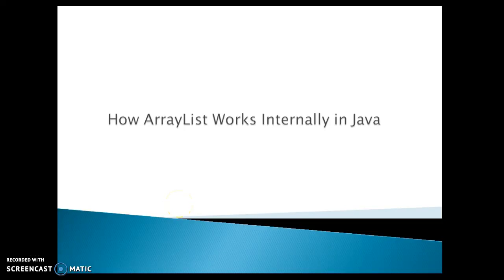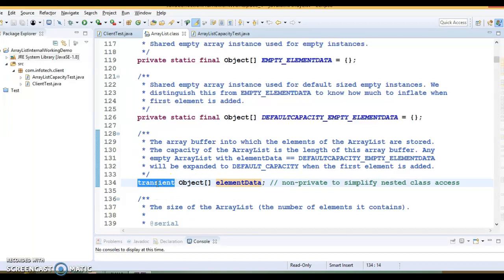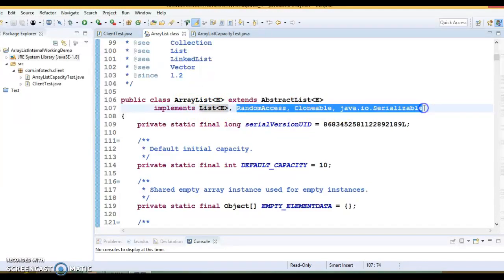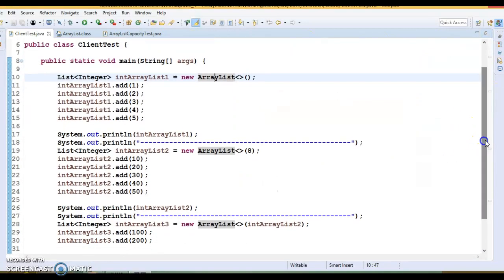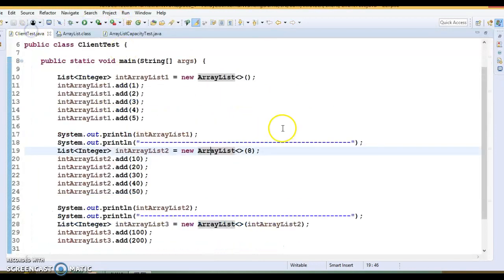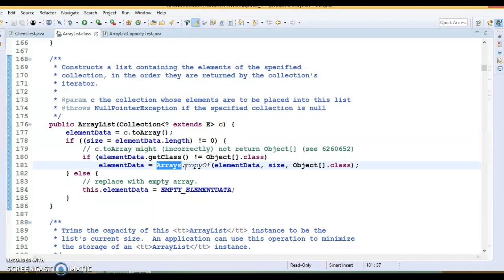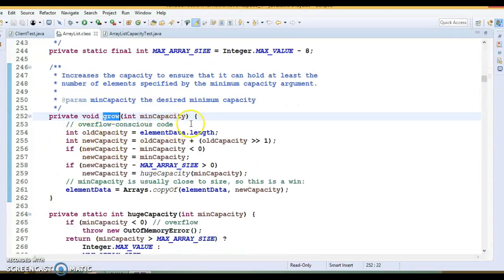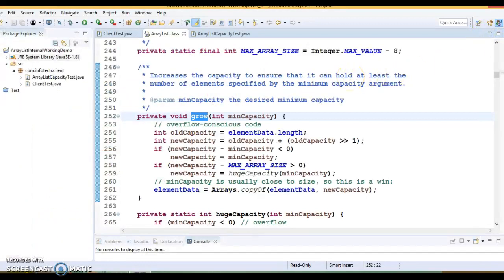How ArrayList works internally in java | Internal working of ArrayList in java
In this video we will learn How ArrayList works internally in java?